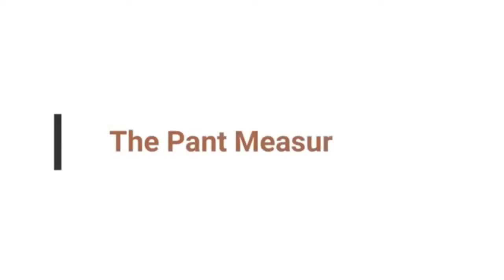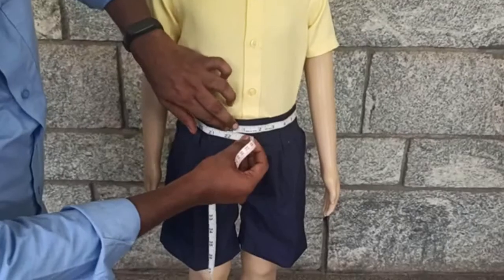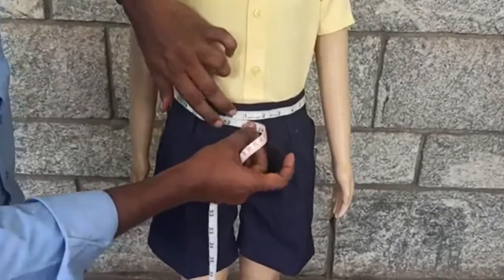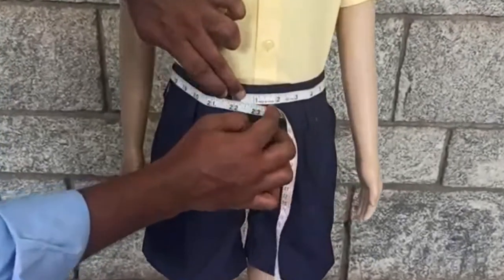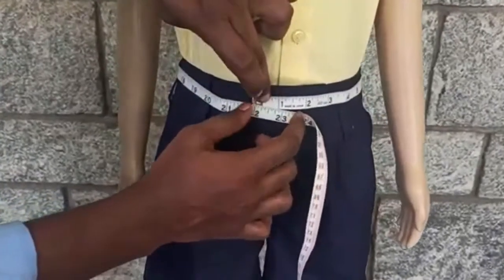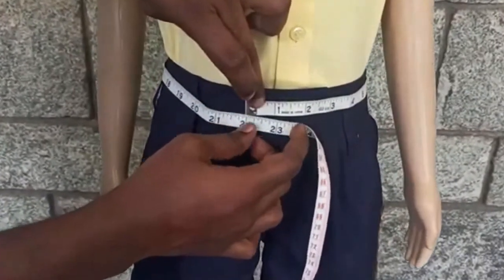Shorts Measurement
This is the measurement video of your kids uniform which as been explained detaily.